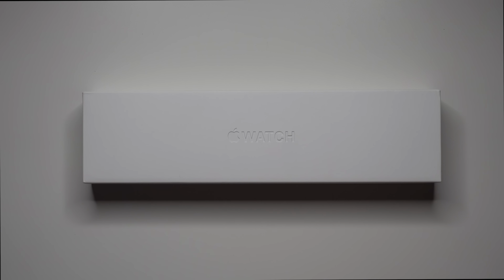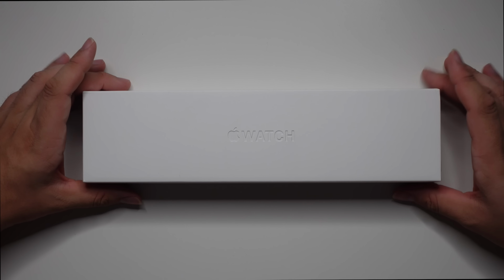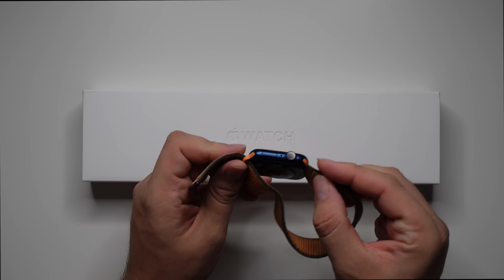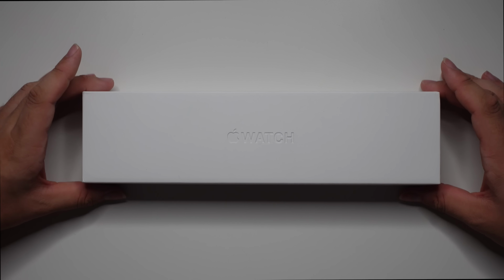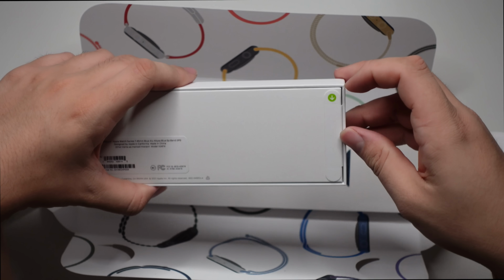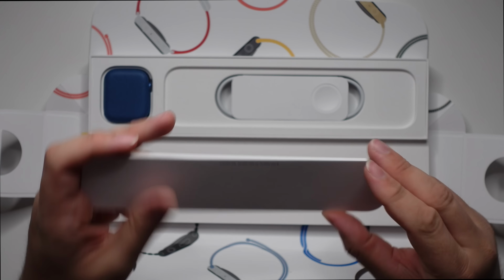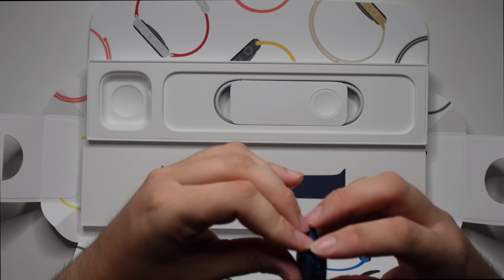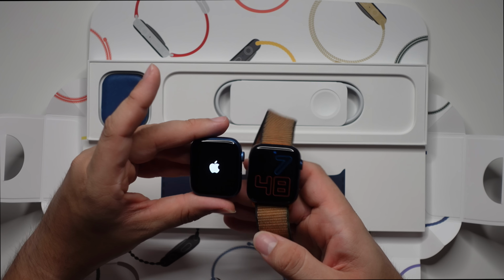Apple Watch Series 7 (Blue) - Unboxing & Hands On Comparison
Let us take a look at the new Apple Watch Series 7 GPS from Apple.